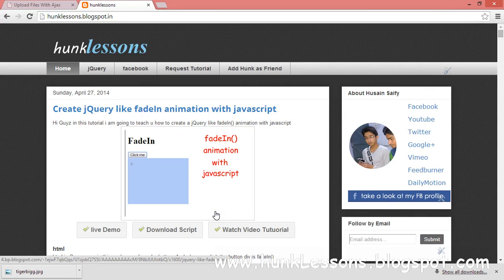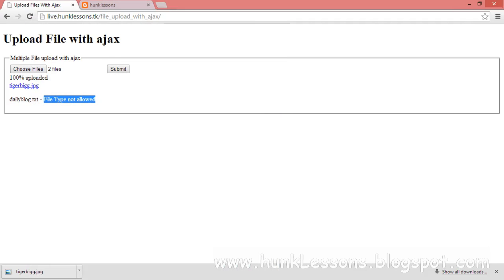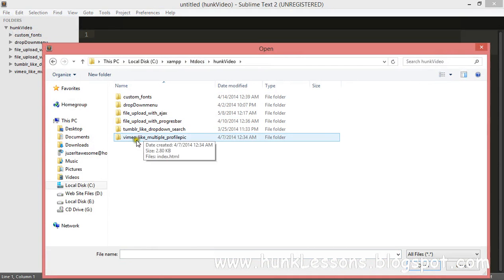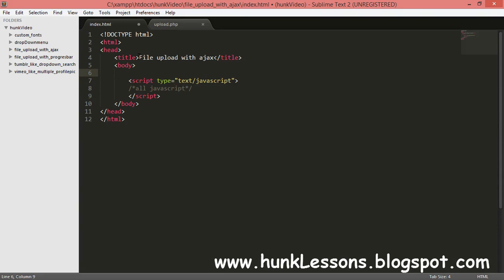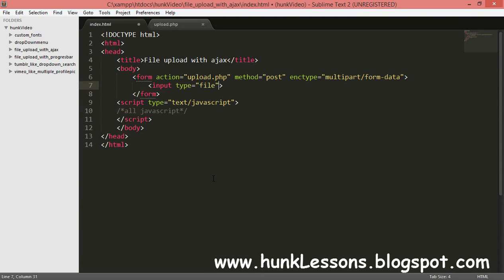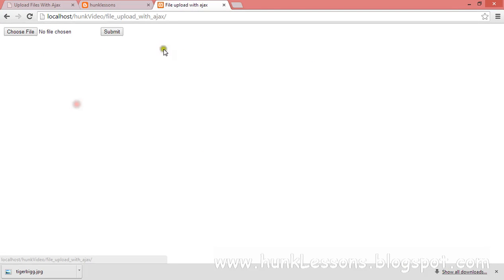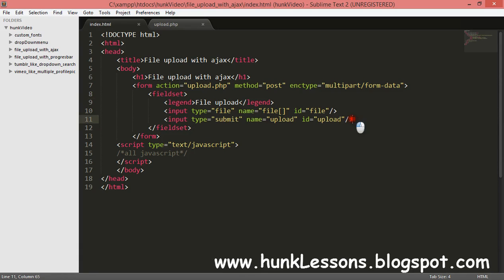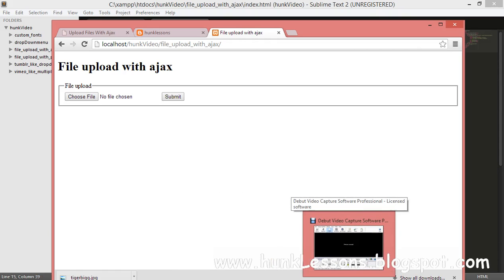File Upload with Javascript Ajax & php part 1